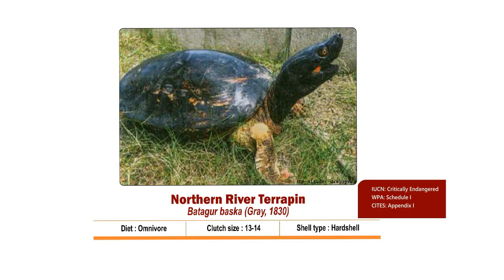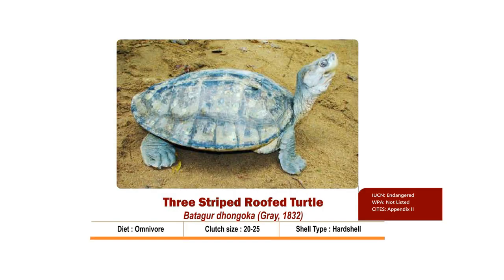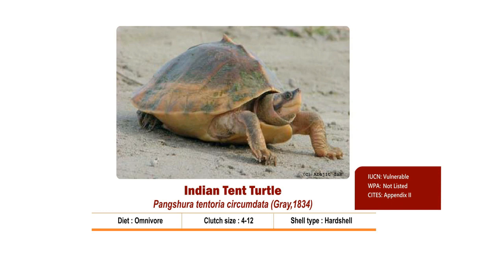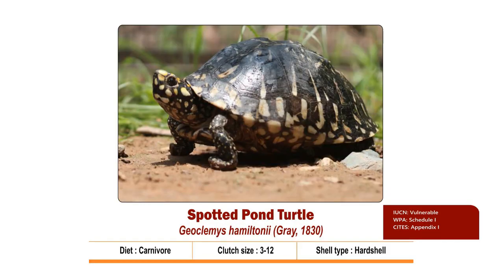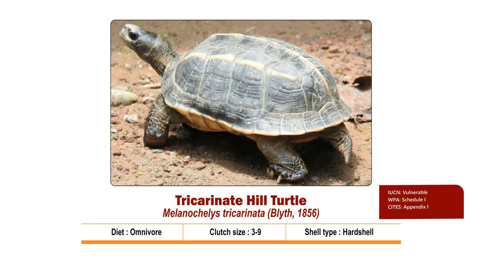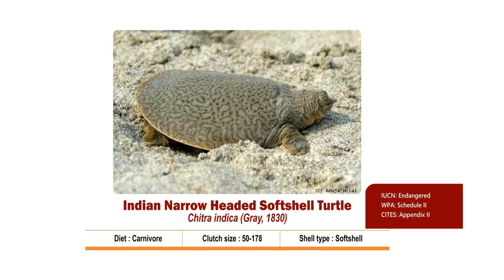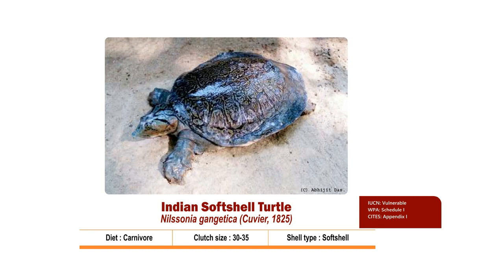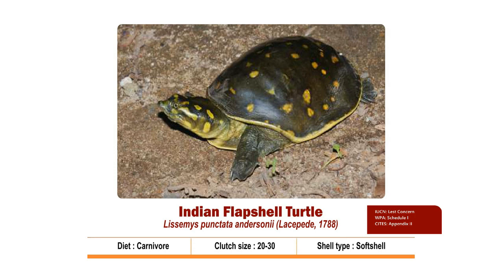Chapter 2: Species attributes and identification (Chelonian Identification)